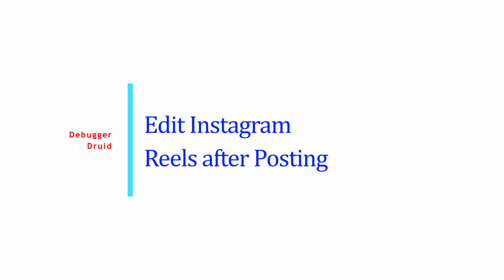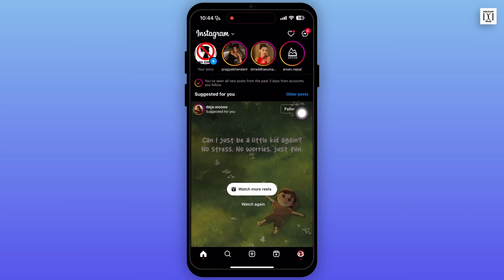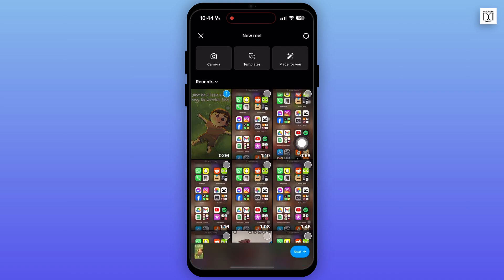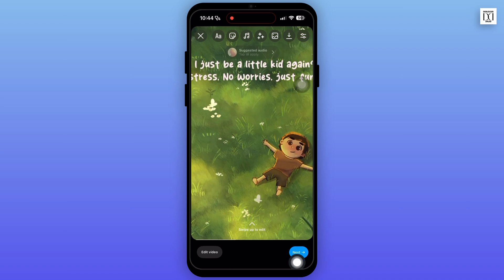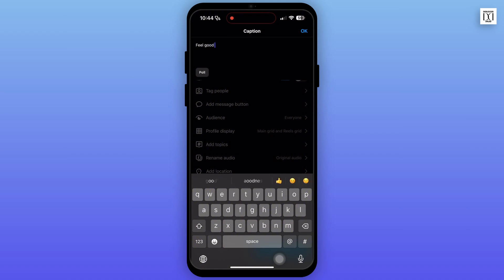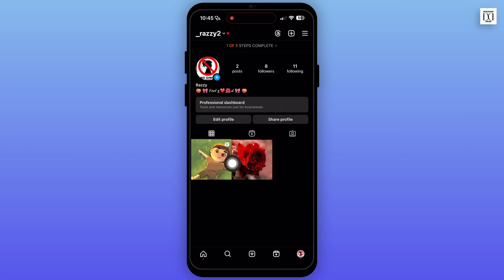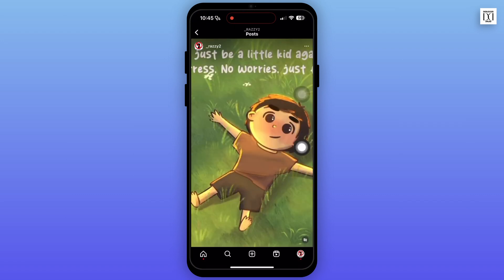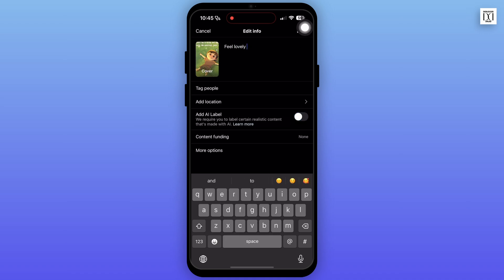How to Edit Instagram Reels After Posting (Full Guide)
Discover the full guide on how to edit Instagram Reels after posting them. This video will show you the best methods to tweak and enhance your Reels, even after they’ve been shared with your followers. Whether you need to adjust captions, add new effects, or make minor edits to improve your content, this tutorial provides a complete walkthrough. Stay ahead of the curve by mastering these Instagram tips and tricks for a polished social media presence.